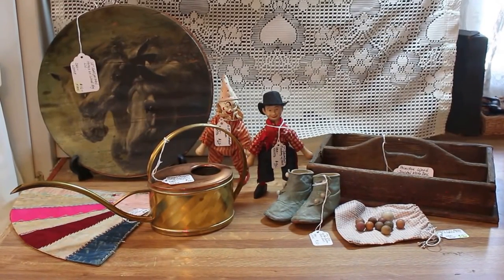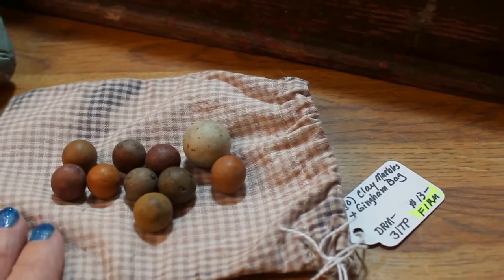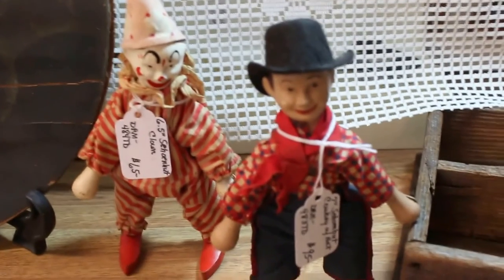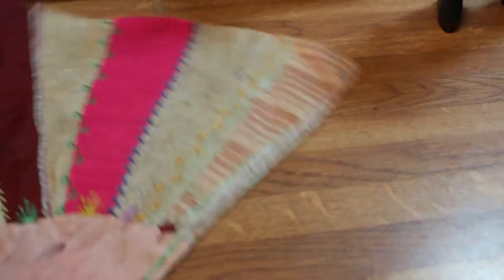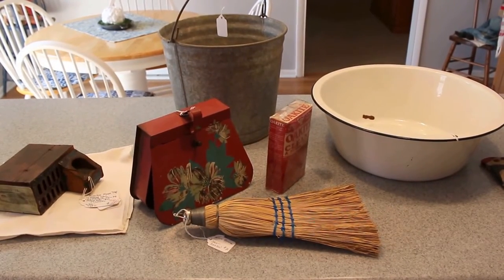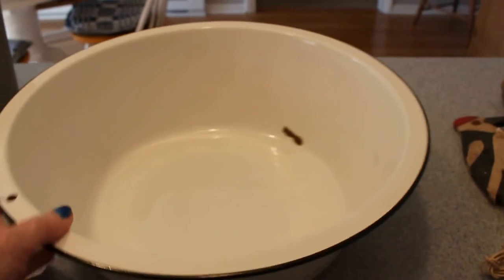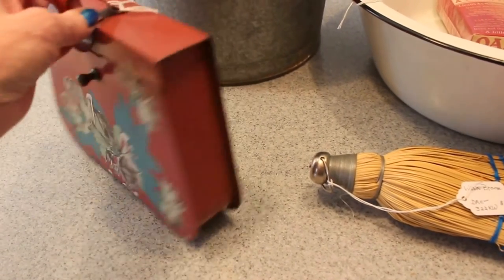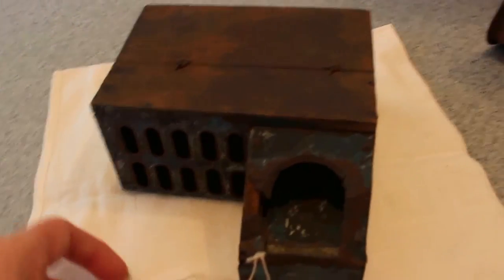New Arrivals to Vintage Touch Antique Booth 3-30-16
Thank you for stopping by my channel.  The pieces shown in this video are scheduled to deliver to my Vintage Touch antique booth on Wed Mar 30th.  If you have any questions or comments please leave in comments section below.